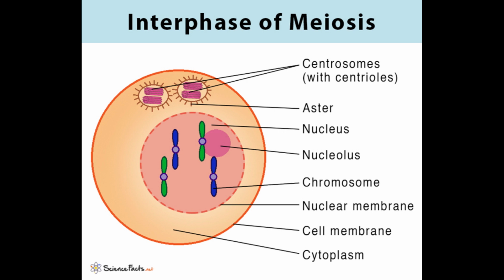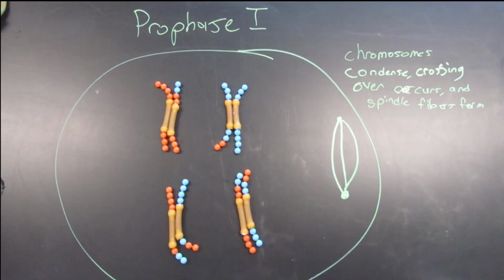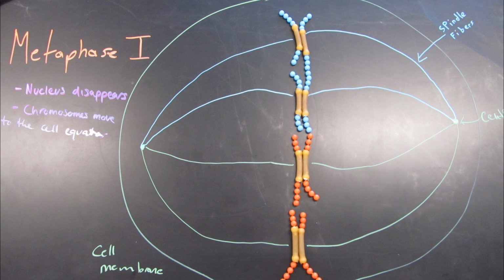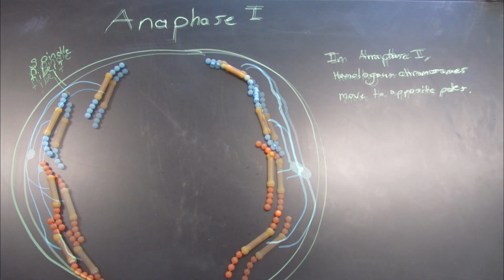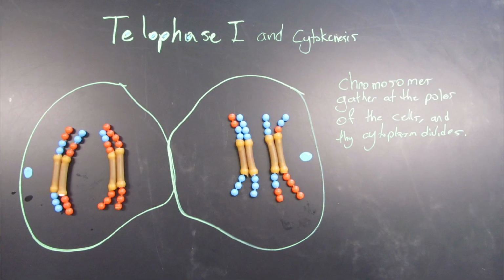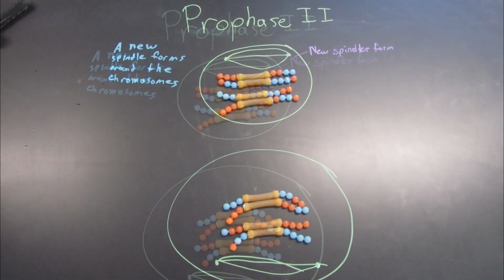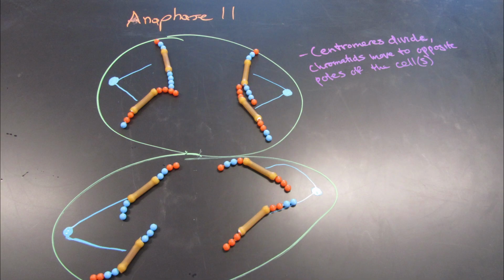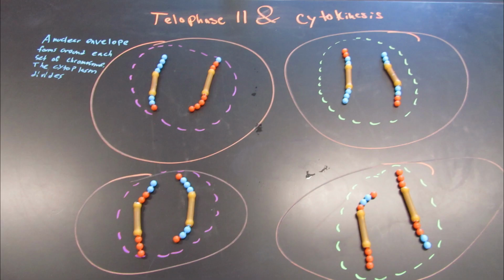The Stages of Meiosis (Explained Easily)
School Project

Click "Show More" to see my PC Specs and more!

Like👍and Sub🔺 it really helps me!
Follow me 👤on BandLab ⭕ to see great songs and covers!🎶
Follow me 👤on Twitter🔷 (@SCXR3AM) to see more about me!😎

PC SPECS:
Processor Intel(R) Core(TM) i7-7820HQ CPU @ 2.90GHz   2.90 GHz
Pen and touch Touch support with 10 touch points
Monitor: LG UltraGear 24"

SETUP:
Keyboard: Redragon K552 Kumara LED RGB Pro
Mouse: Redragon M612 Wireless LED RGB
Headphones:  Redragon H250 Theseus LED RGB
Chair: Speiltek 200 (Black)
Accessories: Tzumi RGB 10' LED Strip Light

ADDITIONAL SETUP ITEMS:
Nike x Off-White AJ1 "UNC" (BOX)
Air Jordan 1 "Bred Toe" (BOX)
Air Jordan 1 Low x Travis Scott "Reverse Mocha" (BOX)
Amazon Originals "Basic Serbian Flag"
Pen+Gear 12" Binder Holder (Blue)
"Gray Elephant Print Rug"
NEWSPEC "Metal and Frosted Glass Office Desk"
"LED Micro USB Blue Cable Set"